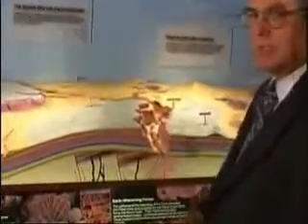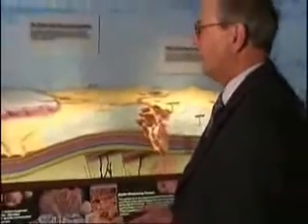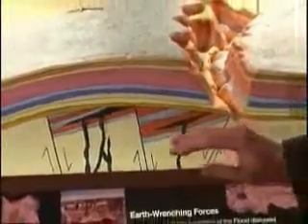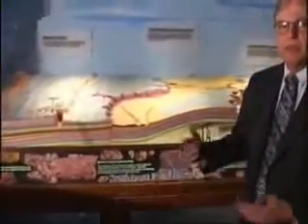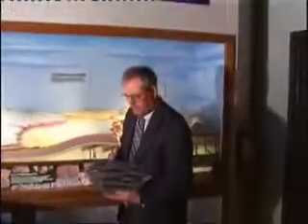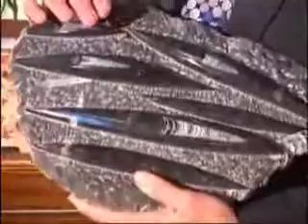Op de brink Grand Canyon and earth history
Creationist Tree
Institute for Creation Reserch, Atlanta USA
Grand Canyon and earth history
by
President Dr. John Morris